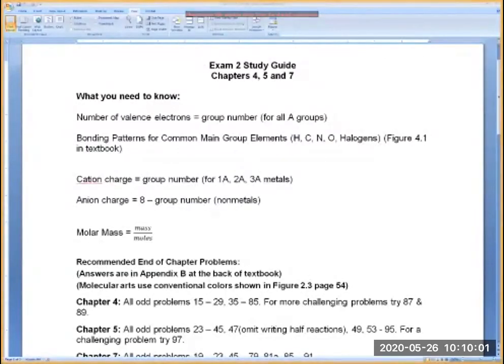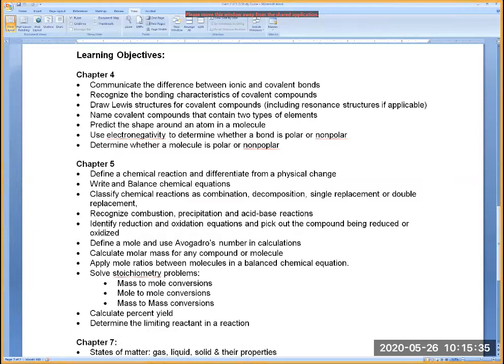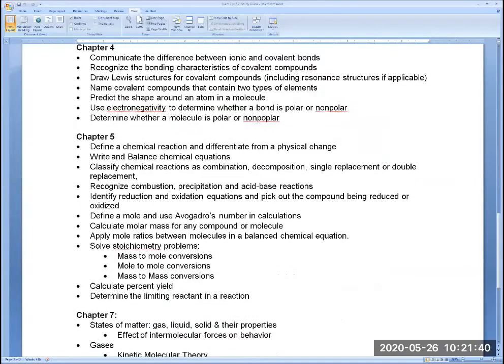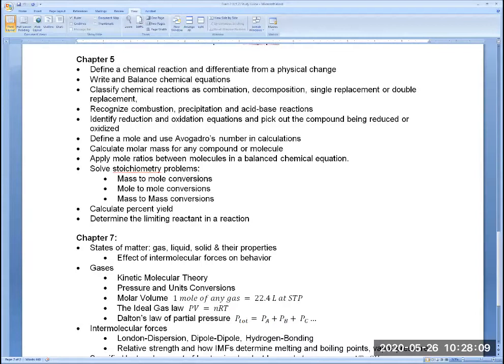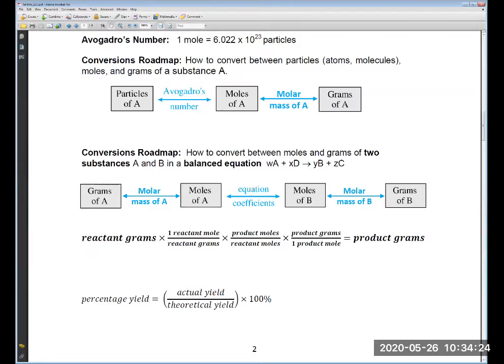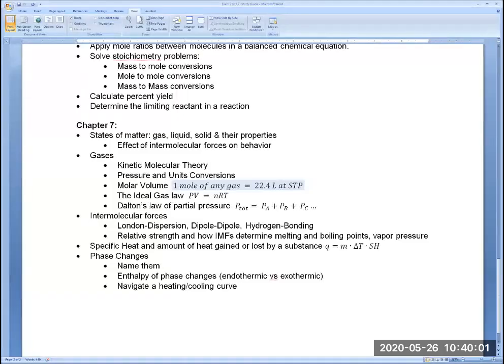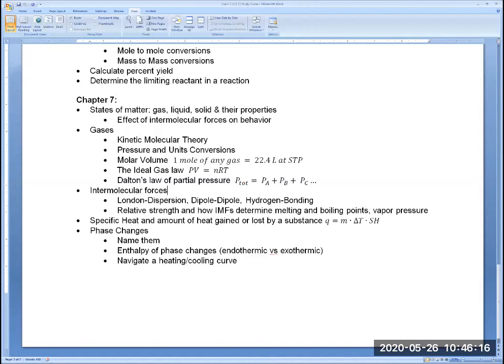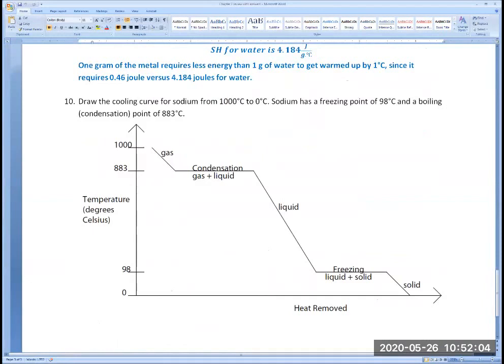Intro Chem (121) Exam 2 Overview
In this recording I go over the study guide for Exam 2 which is on Chapters 4, 5, and 7.